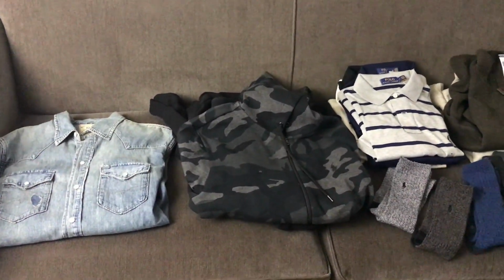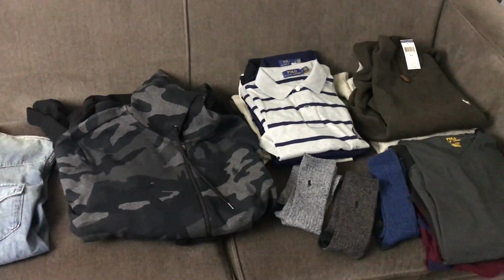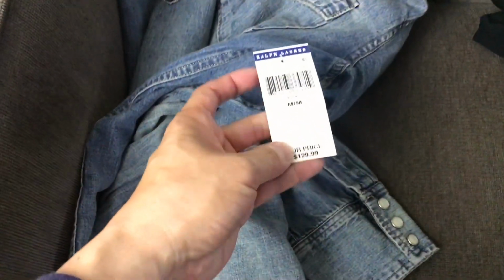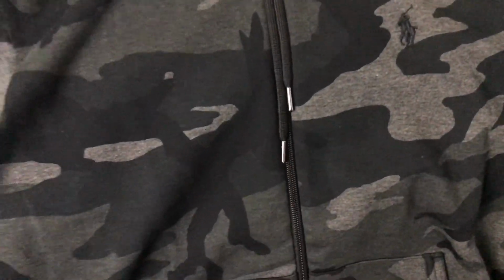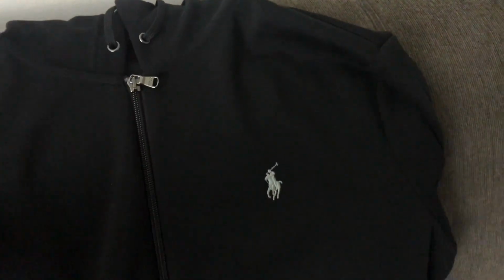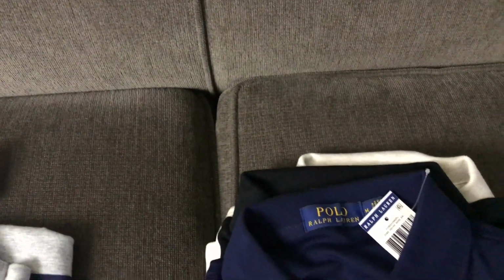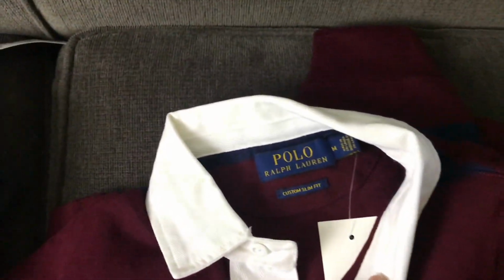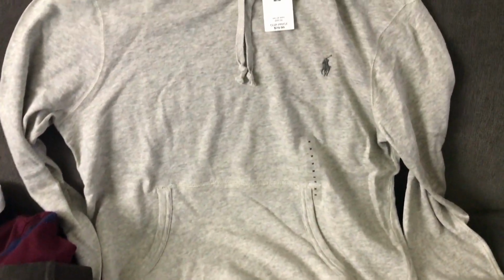Polo Ralph Lauren Factory Store Haul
► Pricing & availability Polo stuff on Amazon

►Buy me something? My Wishlist